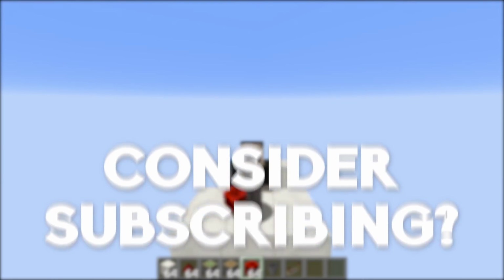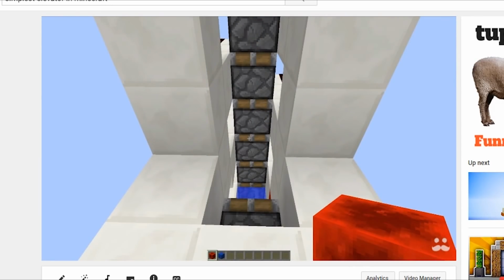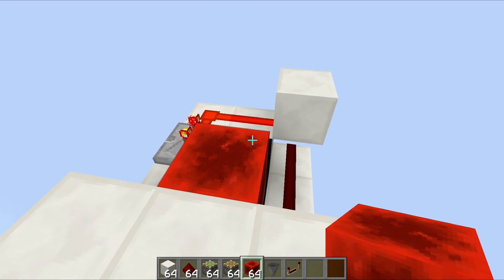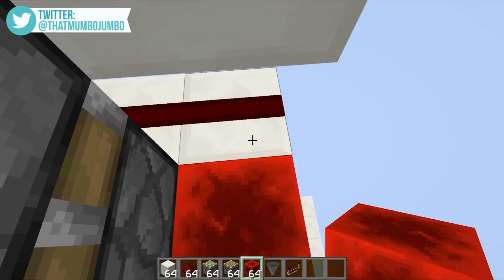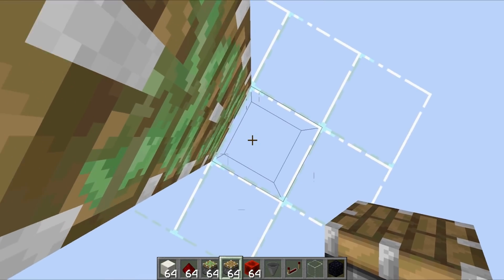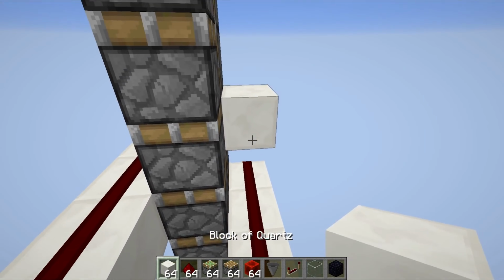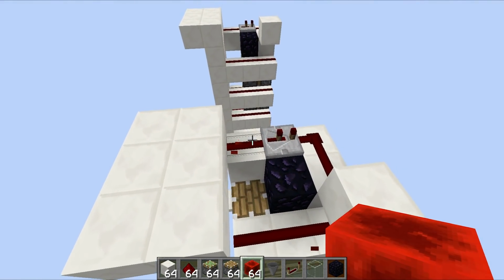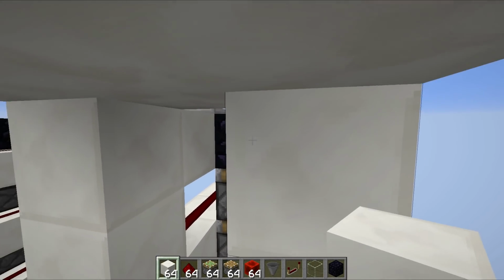The Simplest PISTON ELEVATOR in Minecraft!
Today we take a look at the simplest possible way to make a piston elevator. Using just lines of 3 redstone dust, it really couldn't be easier to make.

Upload Schedule:

Tuesday - Redstone
Wednesday - Hermitcraft
Thursday - Redstone
Friday - Hermitcraft
Saturday - Redstone
Sunday - Hermitcraft